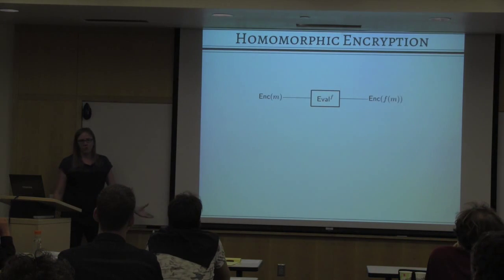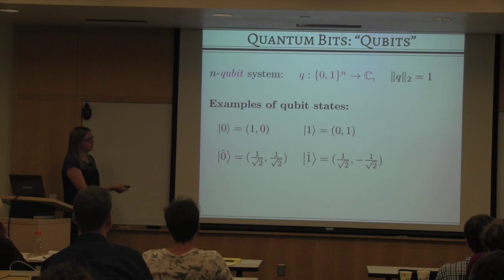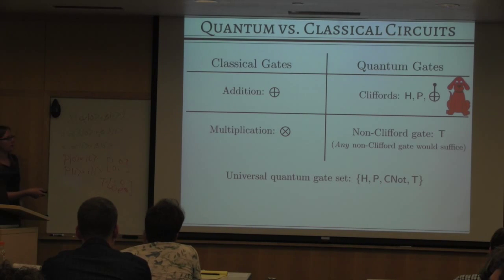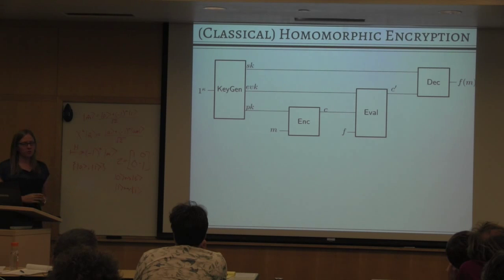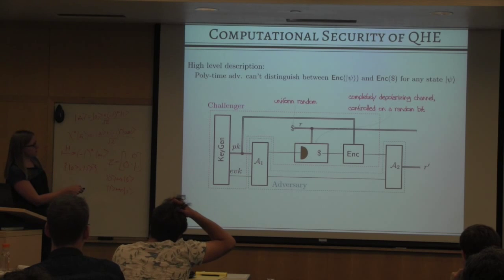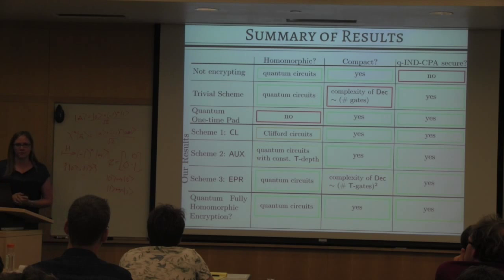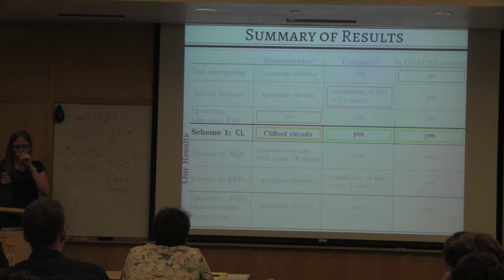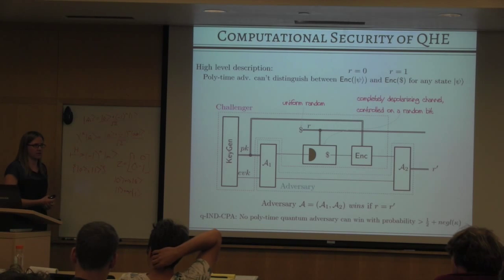12 Stacey Jeffery on "Quantum Homomorphic Encryption"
Stacey Jeffery's September 2 presentation at the 2015 UCI Mathematics of Cryptography Conference